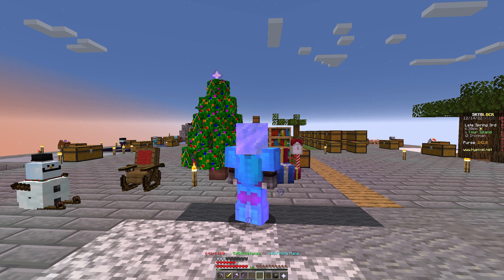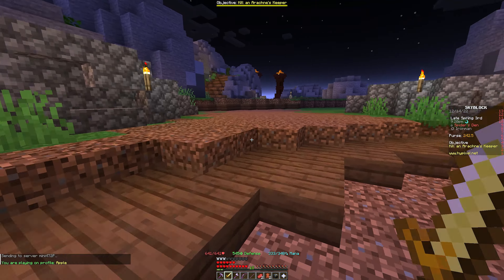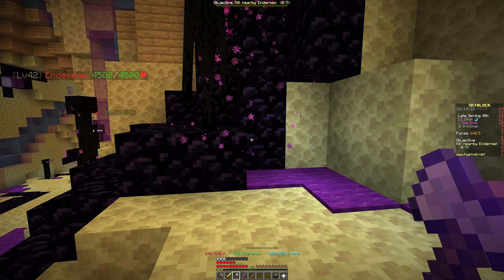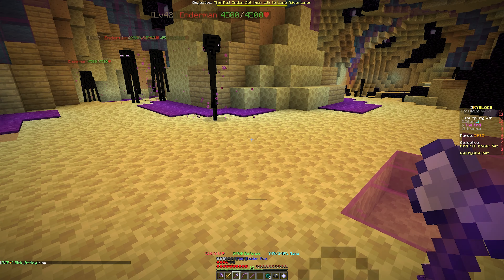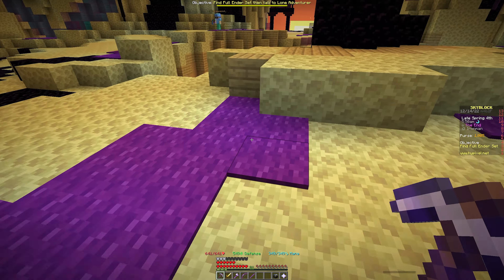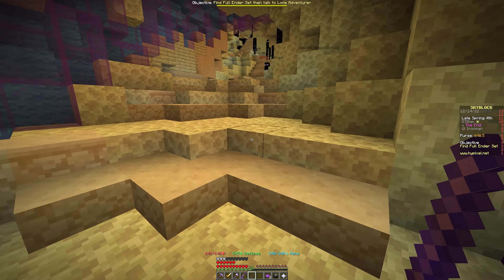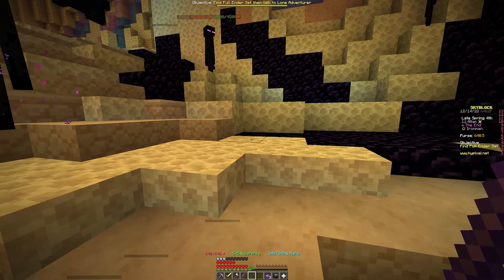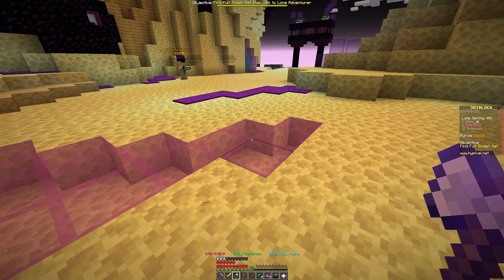Minecraft - Hypixel: Skyblock - Iron Man - 14 - The End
Hello and Welcome to Hypixel Skyblock more info can be found on their